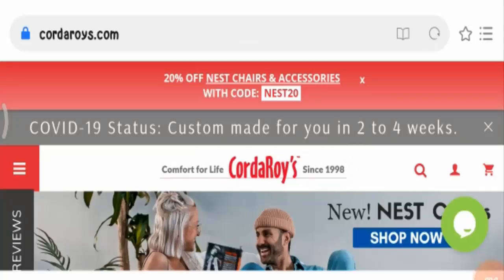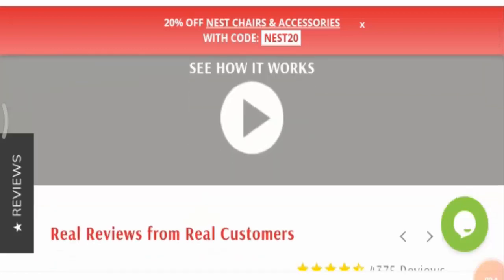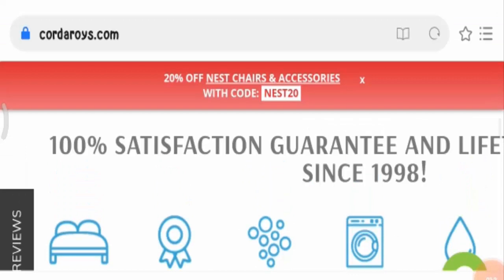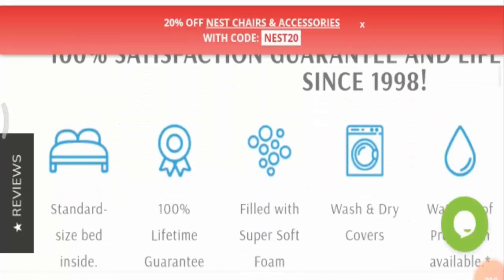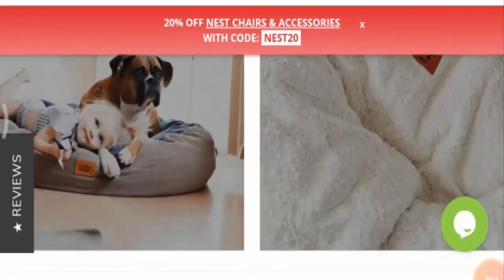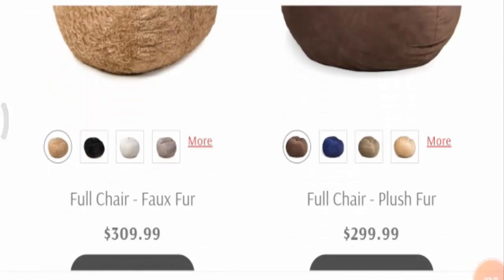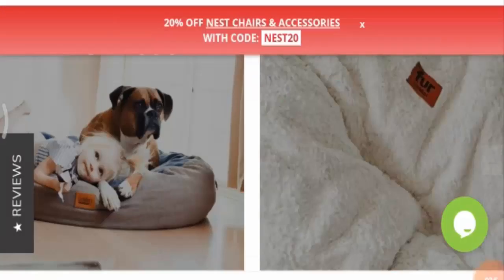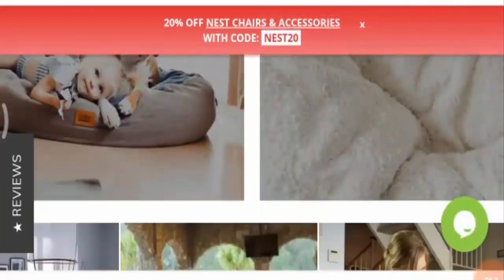Cordaroys Reviews [July 2020] Legit or a Fake Scam? | Scam Adviser Reports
About Us

CordaRoy's patented foam-filled Convertible Bean Bags were first made in a garage on 39th Avenue in Gainesville, Florida where I (Byron) lived during my college years. Back then there was no "bed inside". It wasn't until we had a "need" for the bed that it appeared. CordaRoy's Convertible Bean Bags is an idea that was truly born out of necessity. One night after attending a Gator football game we had some unexpected guests and found ourselves in need of just one more bed. The sofa was the next best thing but it was NOT good - especially for 2 people.

ScamAdviserReports ✌